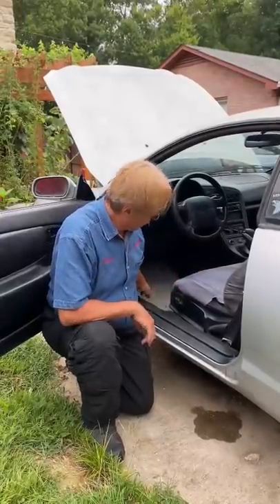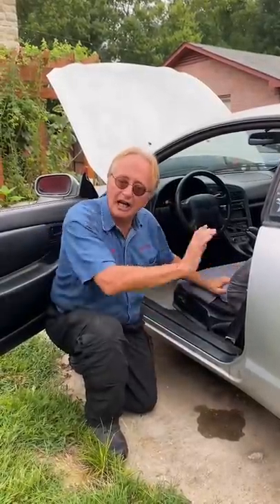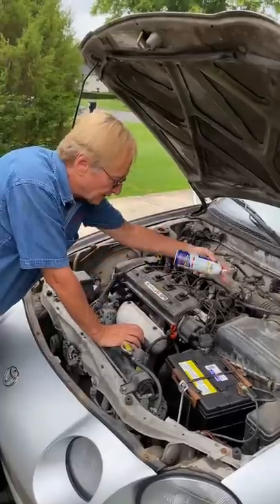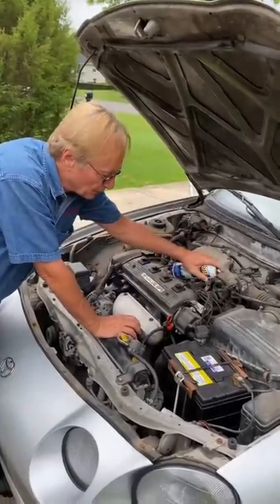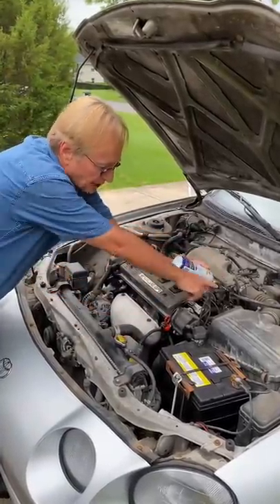This Can Kill You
⬇️Scotty’s Top DIY Tools:
1. Bluetooth Scan Tool
2. Mid-Grade Scan Tool
3. My Fancy (Originally $5,000) Professional Scan Tool
4. Cheap Scan Tool
5. Dash Cam (Every Car Should Have One)
6. Basic Mechanic Tool Set
7. Professional Socket Set
8. Ratcheting Wrench Set
9. No Charging Required Car Jump Starter
10. Battery Pack Car Jump Starter